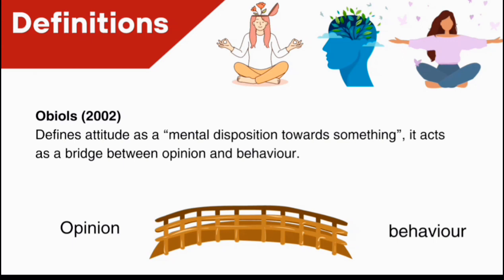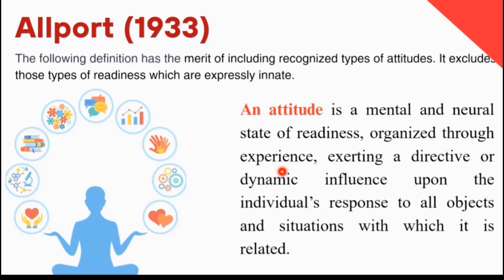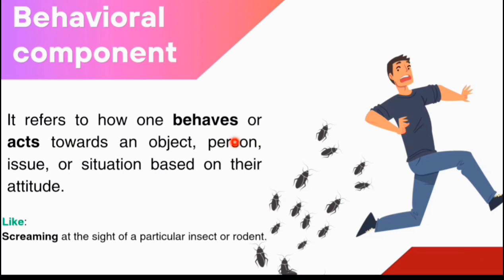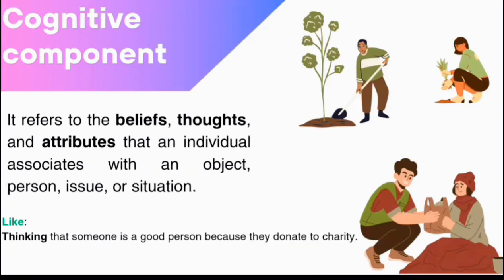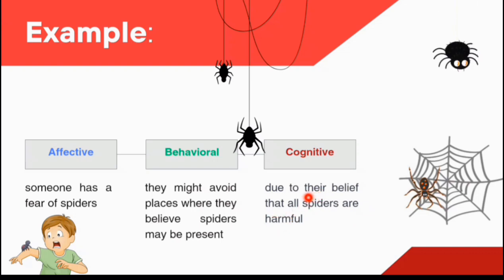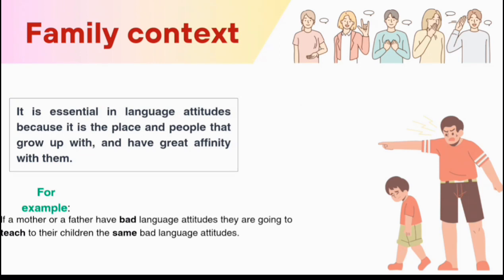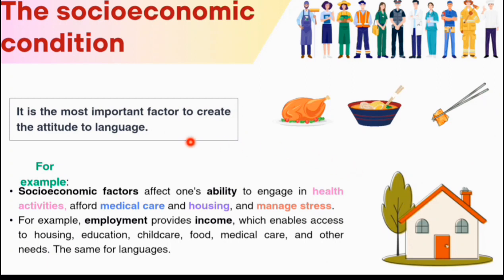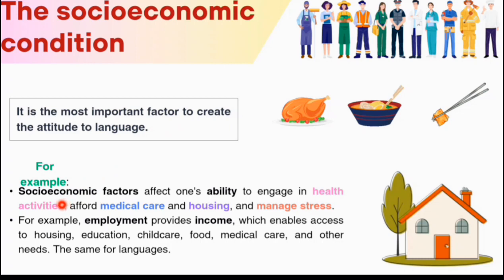Language attitudes - sociolinguistics